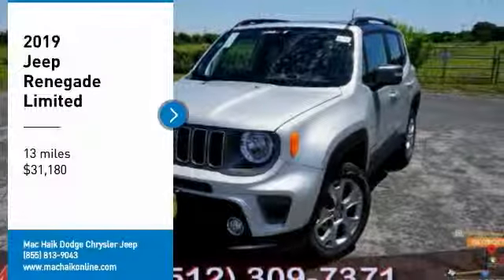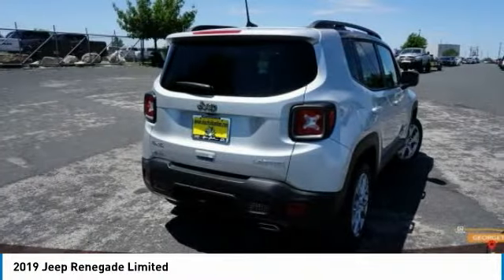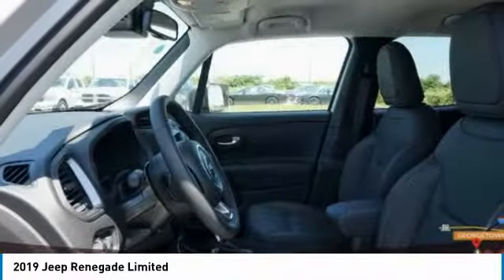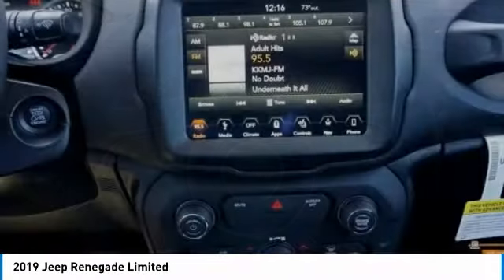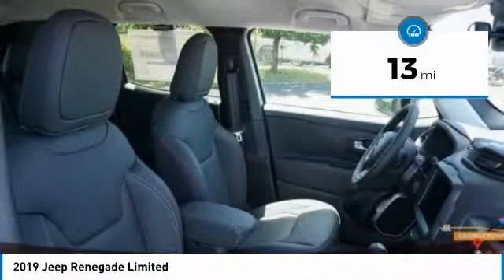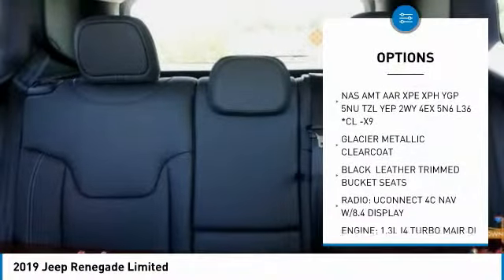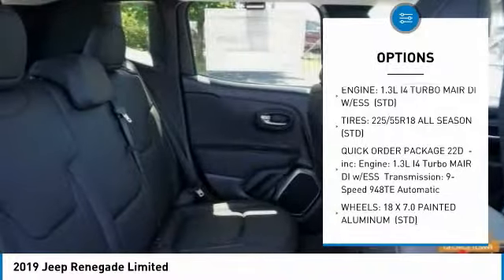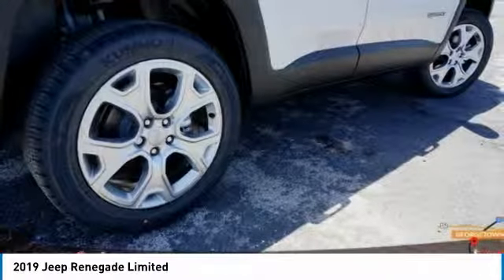2019 Jeep Renegade Austin KPJ95834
2019 Jeep Renegade Limited

Looking for the right sport utility? Today could be your lucky day. this 2019 Jeep Renegade could be yours.